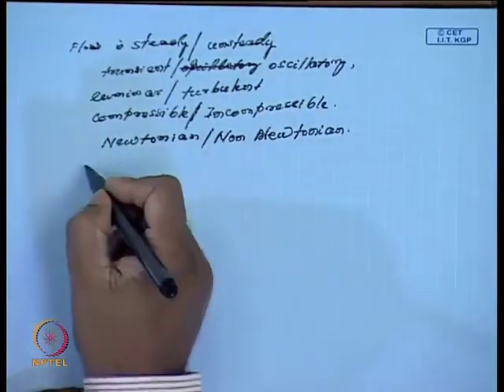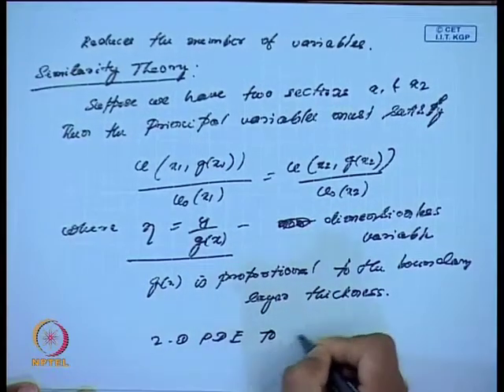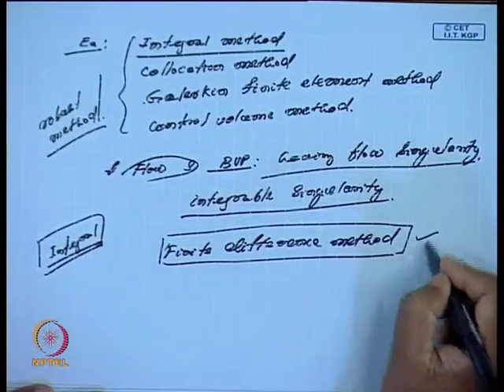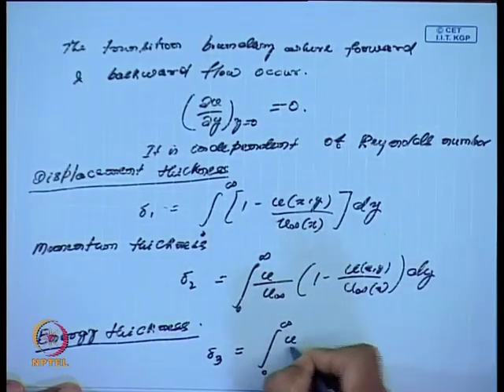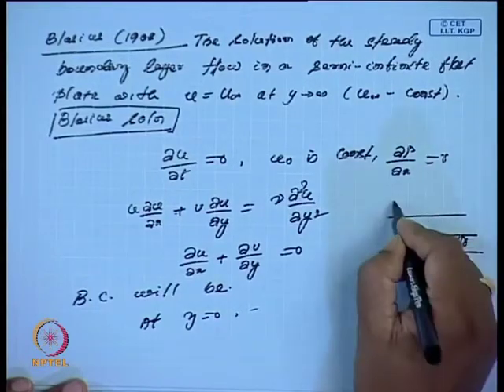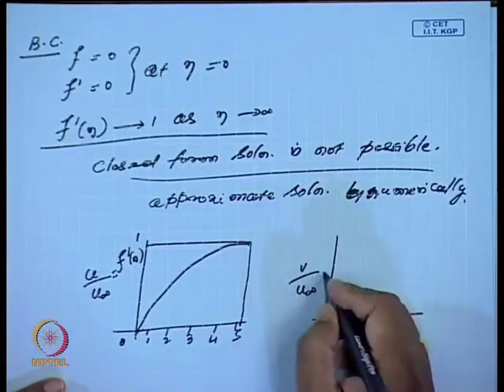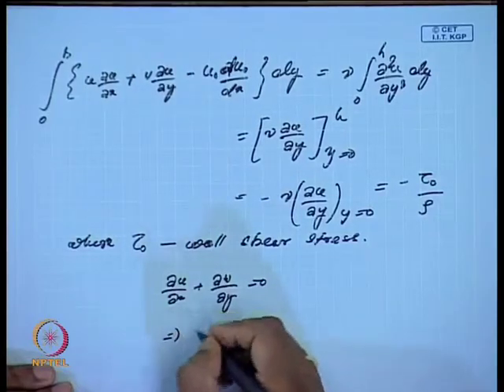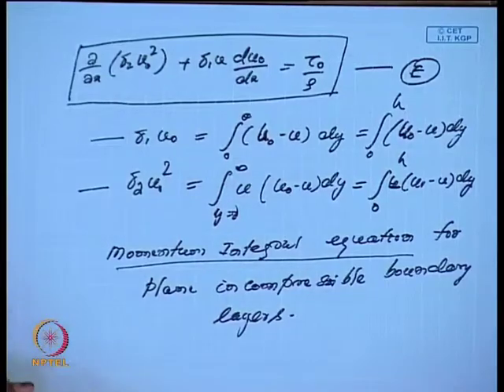Mod-29 Lec-39 Solution methods for Boundary Layer Equations